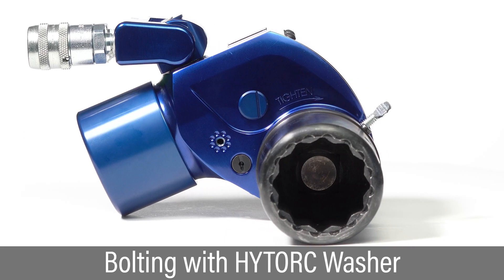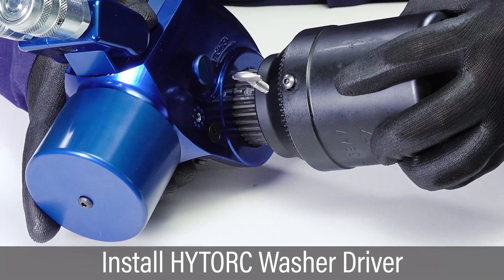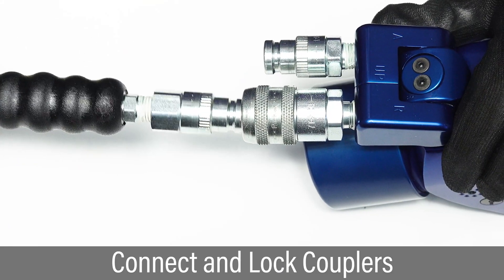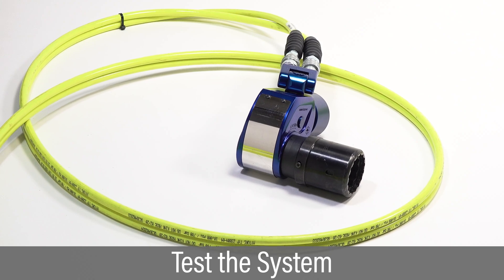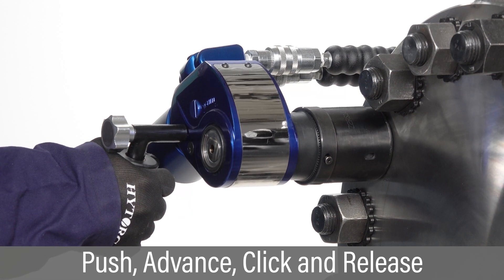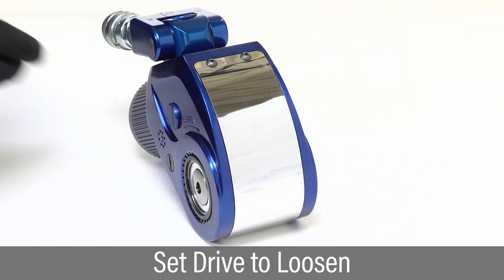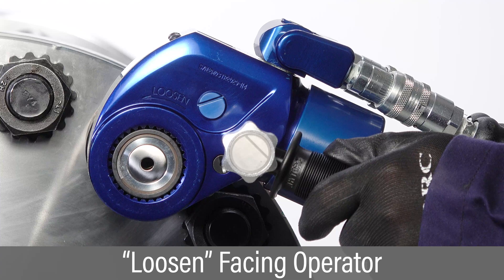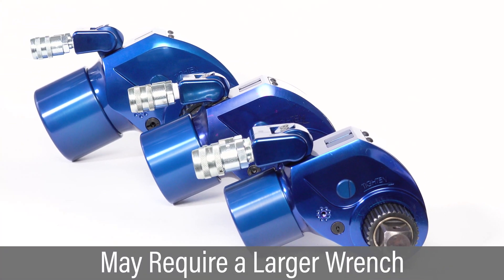How to use the MXT+ Hydraulic bolting tool and HYTORC Washer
The MXT+ Hydraulic Torque Wrench combines the best of HYTORCs original MXT Wrench with the latest advanced technology including coaxial reaction drive, auto-release feature and a new cycle counter. The MXT+ Wrench is constructed from higher strength materials for rugged industrial use and highly repeatable performance.

The HYTORC Washer is the simplest upgrade for instant improvements in safety, speed and accuracy. This unique, patented system eliminates the need for reaction arms and other custom fixtures required to hold the tool in place. Additionally, the precision machined surface reduces variation in bolt load across the flange for improved accuracy and loosening prevention.

The HYTORC Backup Washer eliminates the need for backup wrenches improving the speed and efficiency of the overall bolting operation. The unique knurl design ensures the backup washer and backup nut will not rotate during tightening.